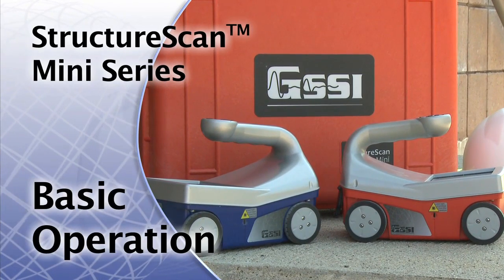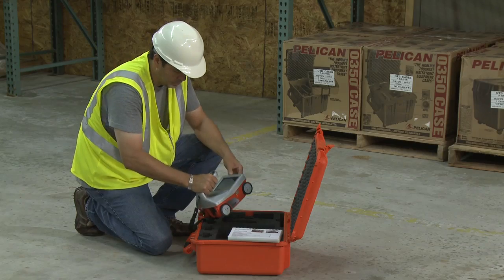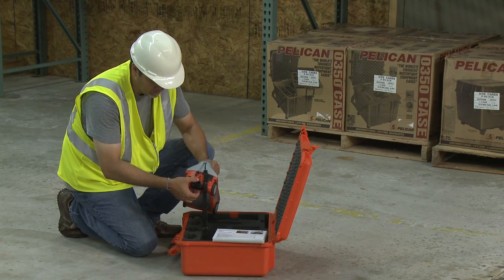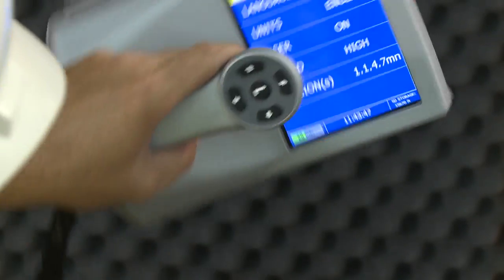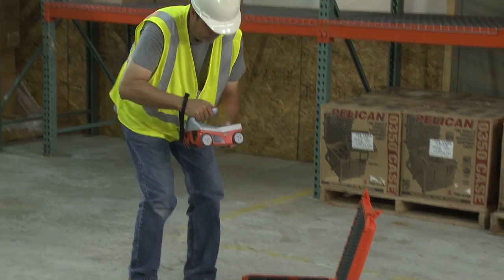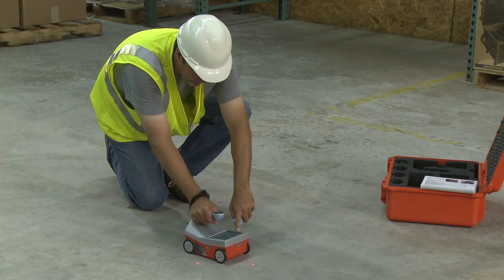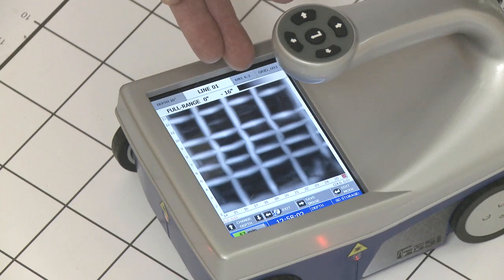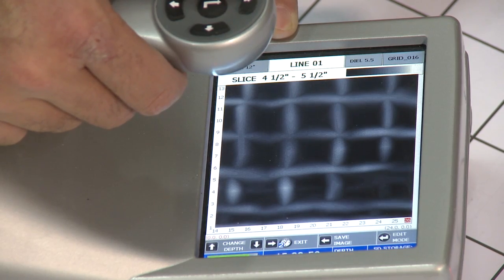Getting Started: The StructureScan Mini Series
An introduction to the equipment and use of the StructureScan Mini Series.